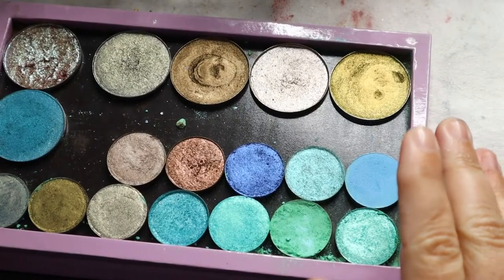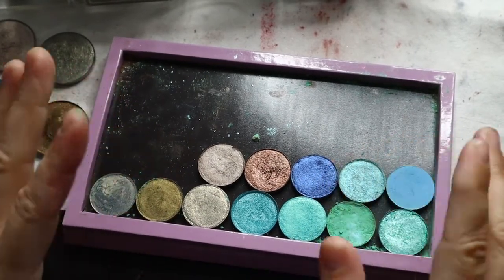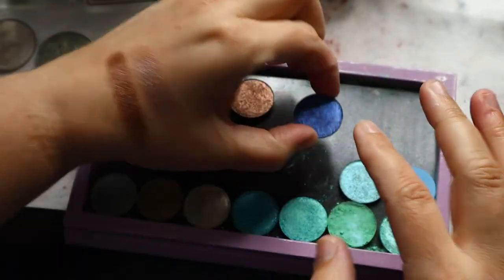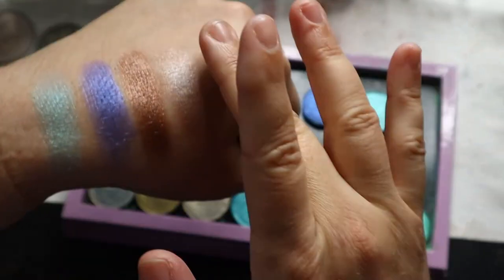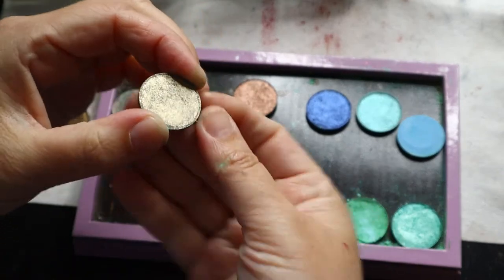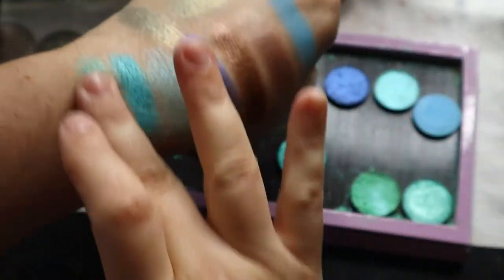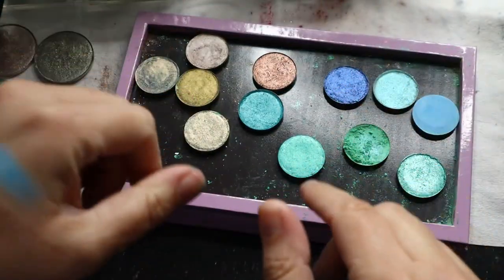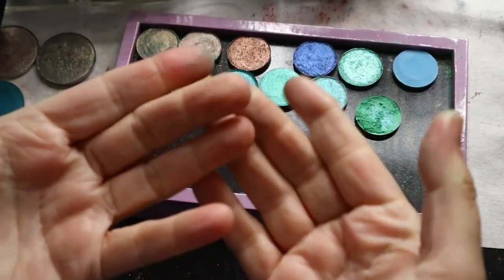My Clionadh collection | The Painted Lip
Hi Lovelies
Clionadh is having a restock of some of their eyeshadows and I thought I would show my small collection.
♥ Megs
Products Mentioned
66.5 Collection
Tundra
Caribou
Cryosphere
Arctic Circle
Ice burg
Ice Algae
Witchcraft and Alchemy Collection
Fog
Elixir
Clairvoyance
Nocturnal
Shroom
Rune

camh.ca

for reference:
Summer Shade: NC25-30
Luminous Silk 5.5
Danessa Myricks N4
Make Up Forever Reboot 315
Winter Shade:
NC 20
20 Natasha Denona
113 Koh Gen Do Aqua Foundation
Surratt Surreal Skin 3
Shiseido Sychro Skin Glow G2
size 18-20
43 years old
Skin: Normal/combo - oily dehydrated, textured
Makeup:
BUSINESS
*opinions expressed are my own. My videos are authentically me, which means I swear and sometimes I am awkward lol.

"Before you speak, let your words pass through three gates...Is it true? Is it necessary? Is it kind?" - Rumi